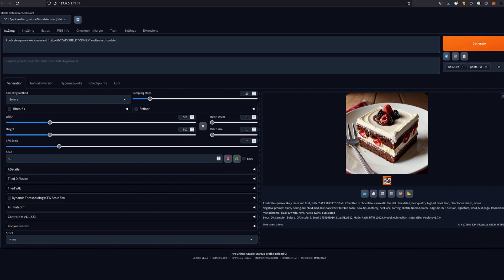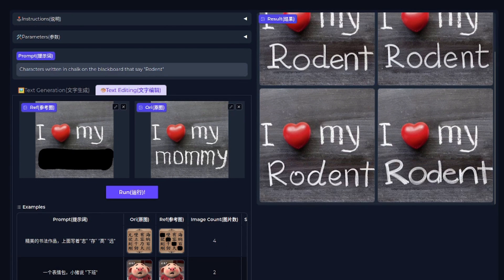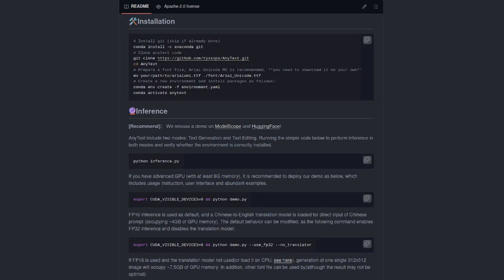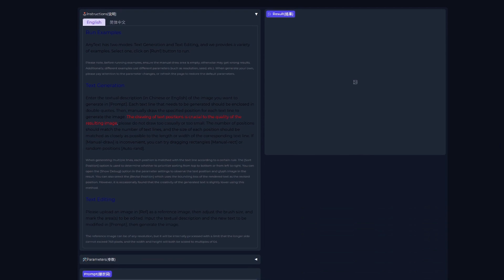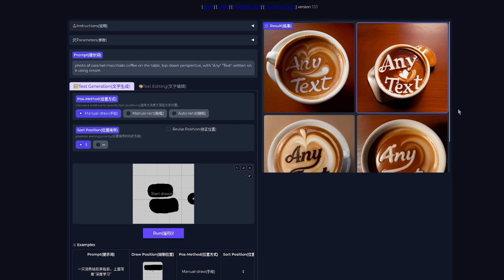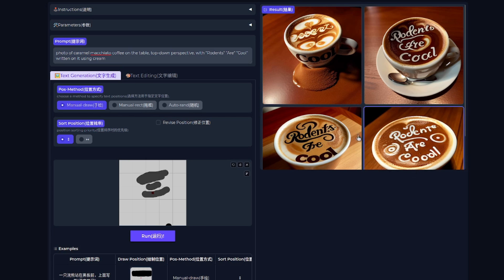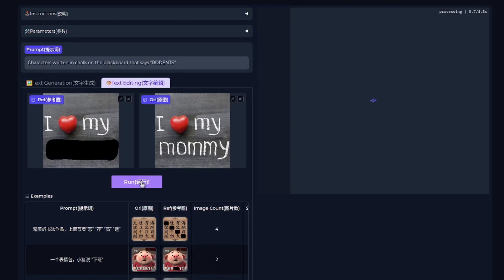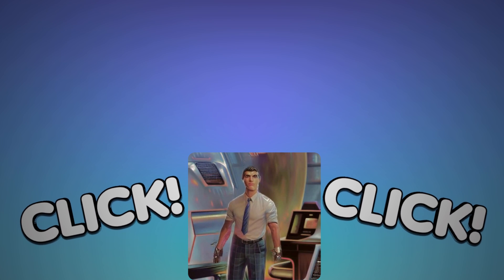AnyText - Easy Text Generation Using Stable Diffusion!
AnyText: Multilingual Visual Text Generation And Editing is here!

AnyText comprises a diffusion pipeline with two primary elements: an auxiliary latent module and a text embedding module. The former uses inputs like text glyph, position, and a masked image to generate latent features for text generation or editing.

The latter employs an OCR model for encoding stroke data as embeddings, which blend with image caption embeddings from the tokenizer to generate text that seamlessly integrates with the background. The result is much better text in your AI generations - for free! :)

Chapters
0:00 AnyText Intro
2:45 AnyText Install
3:42 AnyText Interface
5:35 AnyText Examples